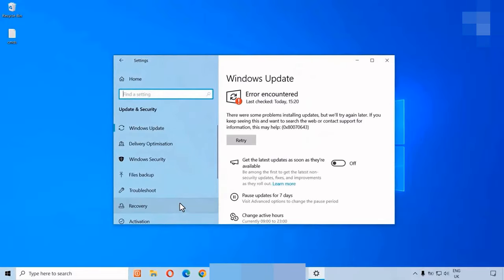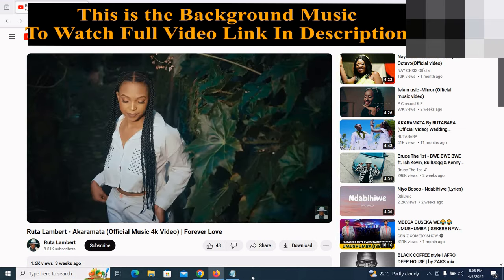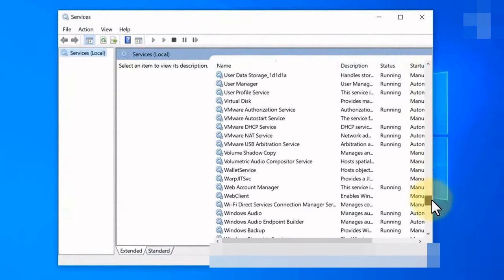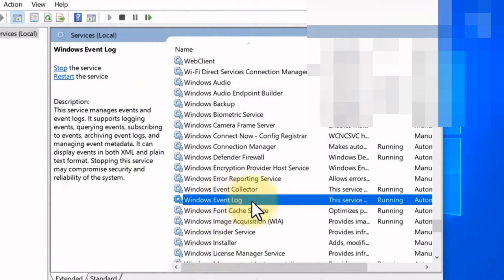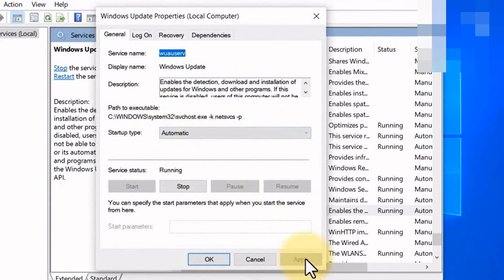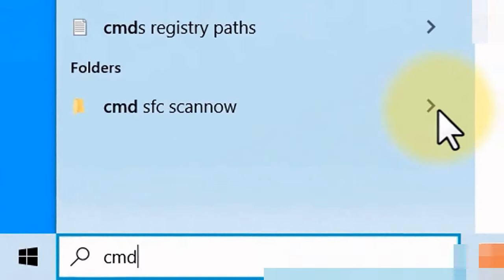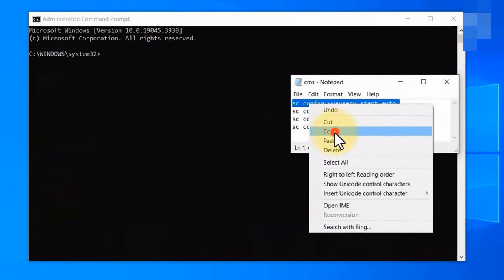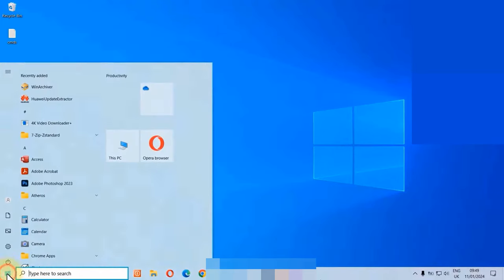Fix Error encountered 0x80070643 in Windows 10 / 11 Update | How To Fix windows update Failed error